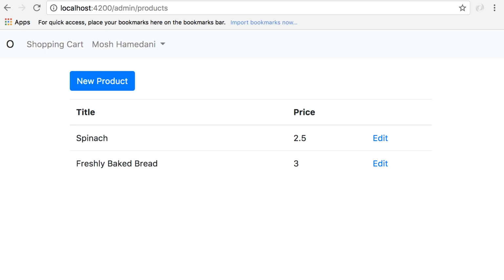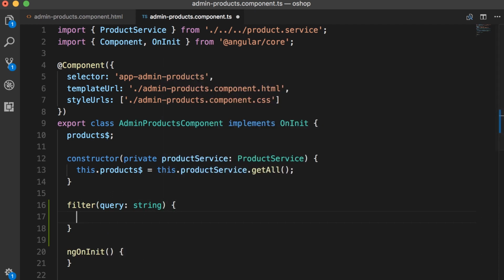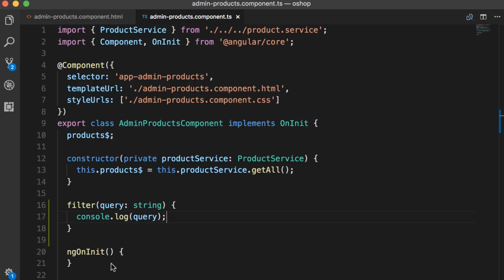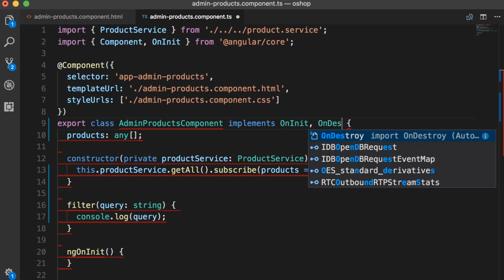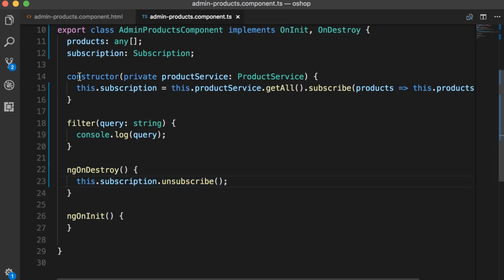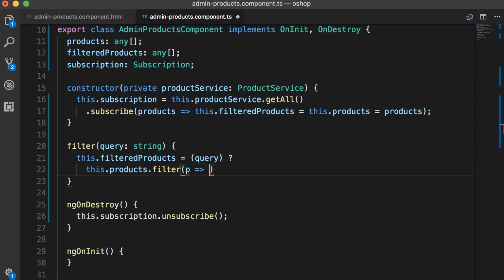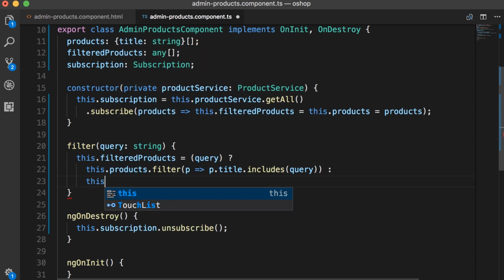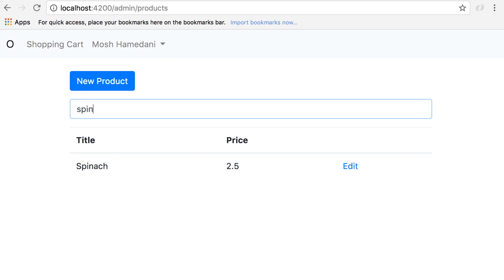Angular | Beginner to Pro #321 - Searching for Products [By Mosh Hamedani]